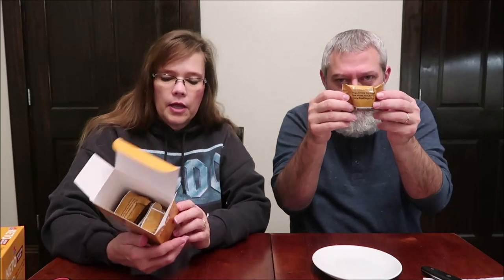Atkins KETO: Caramel Almond Clusters & Peanut Butter Cups Review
This is a taste test/review of the new Atkins KETO Caramel Almond Clusters and Peanut Butter Cups. They were $10.49 each at Meijer.
* Caramel Almond Clusters 1 cluster (26g) = 100 calories

* Peanut Butter Cups 1 cup (30g) = 160 calories